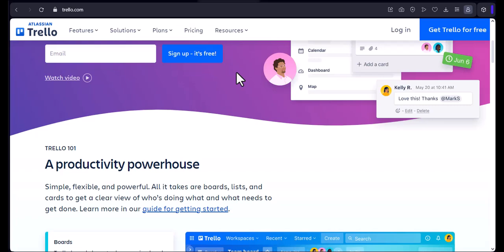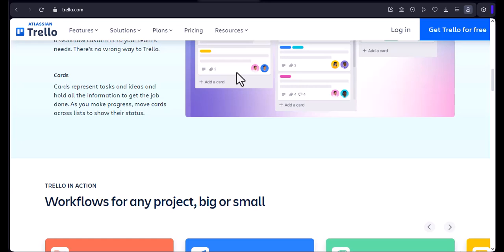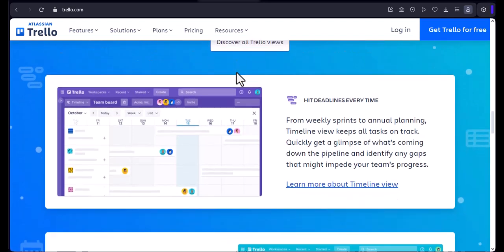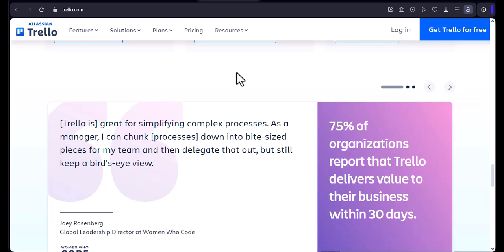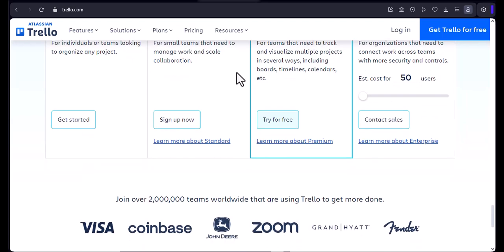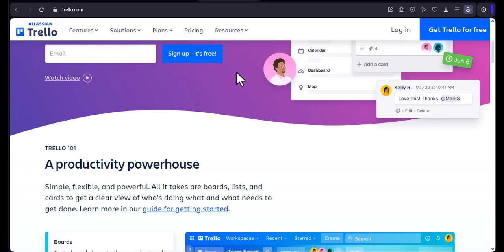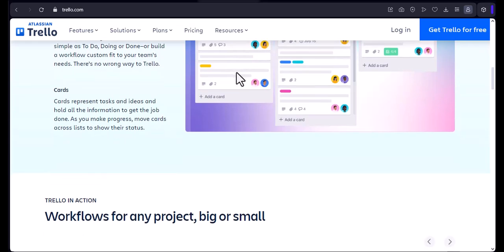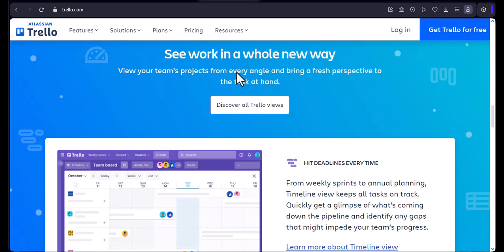How do I activate my Trello account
In this video, you will learn about How do I activate my Trello account

9 YouTube Channel Ideas to Help You Choose Your Own

✅IGNORE THIS
Related Search: